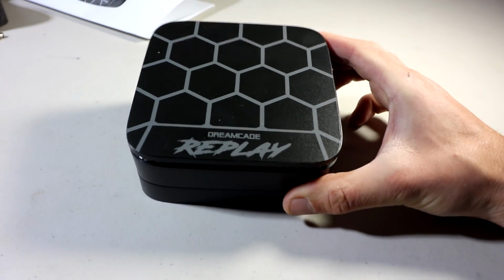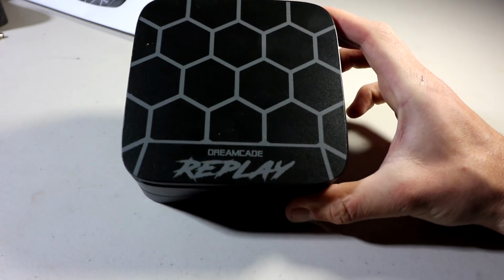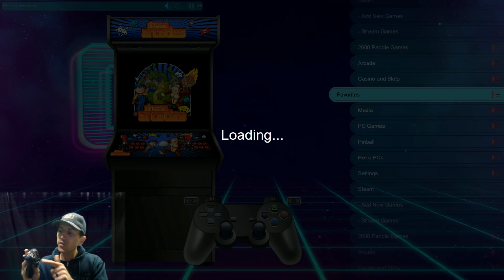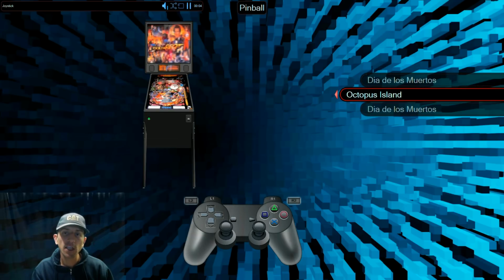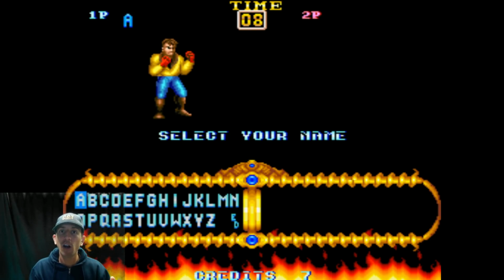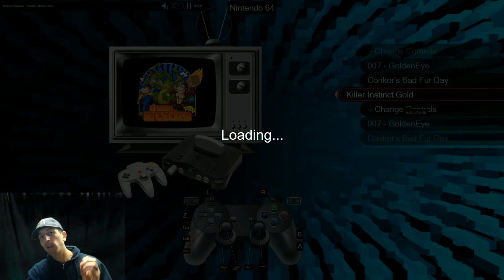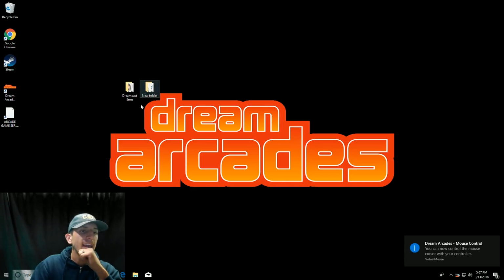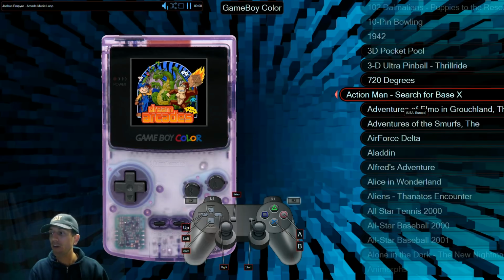Dreamcade Replay Emulation Unboxing & Overview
Unboxing and review of the Dreamcade Replay - One console to rule them all. Stream, emulation, gaming, media, and more!

400gb micro sd
256gb micro sd
200gb micro sd
128gb micro sd
64gb micro sd
32gb micro sd
16gb micro sd